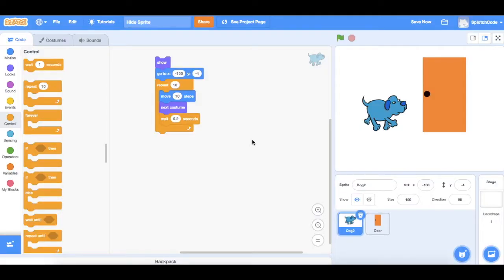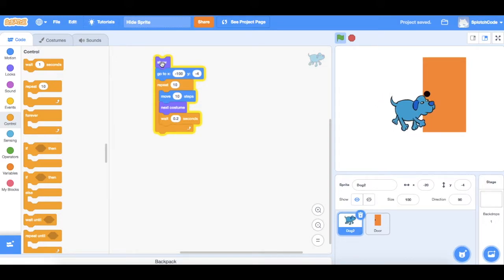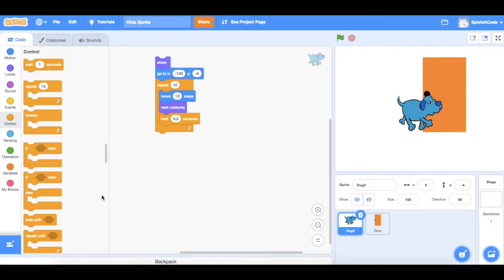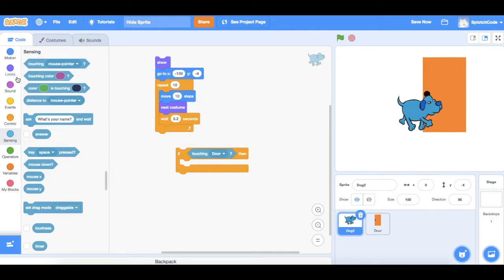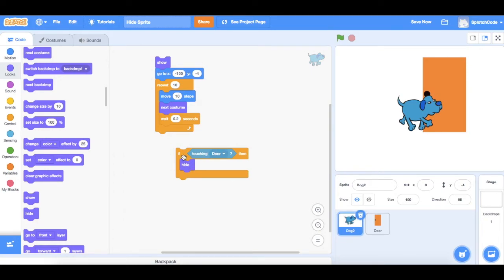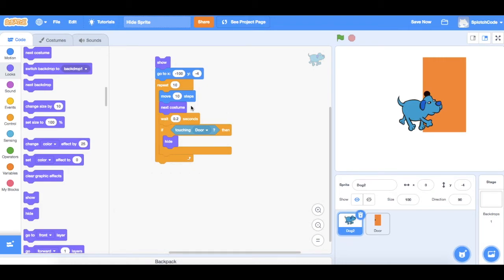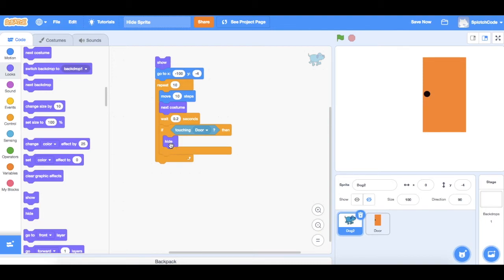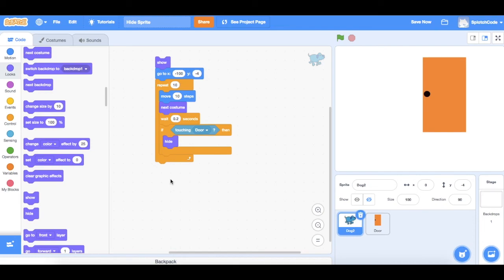Scratch Coding - How to hide your sprite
Learn how to hide your Sprite in your game or story and show it again.  Hiding your Sprite can allow you to do things like making a Sprite disappear when you get to the next level and perhaps have another Sprite appear in that next level.